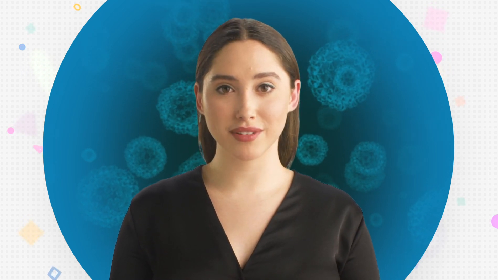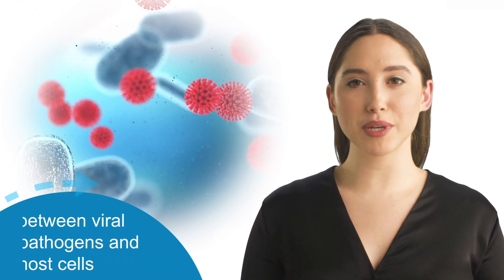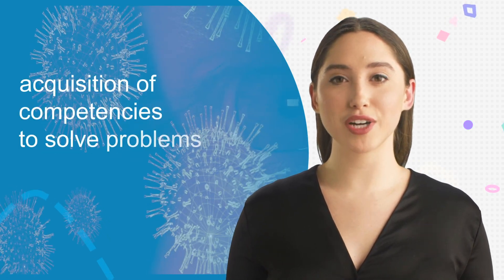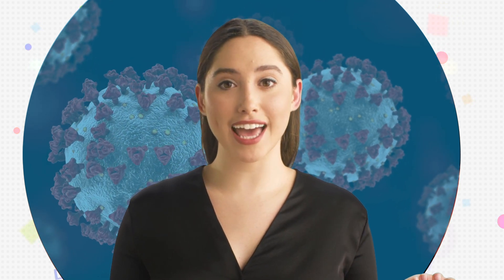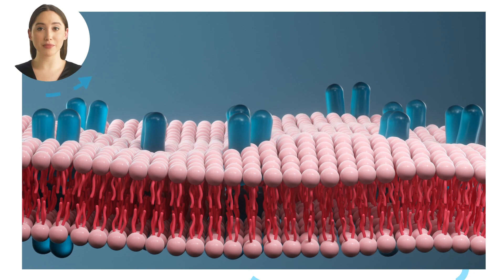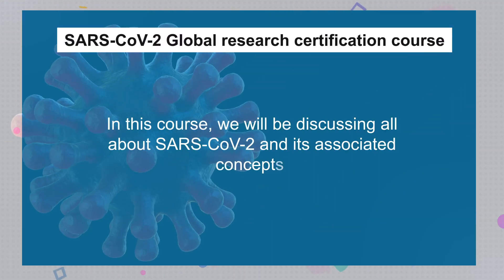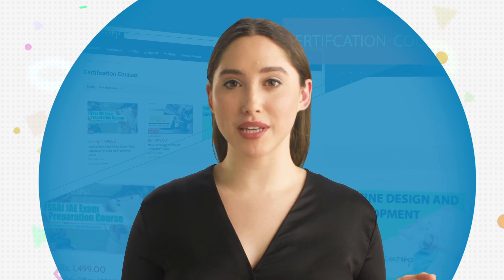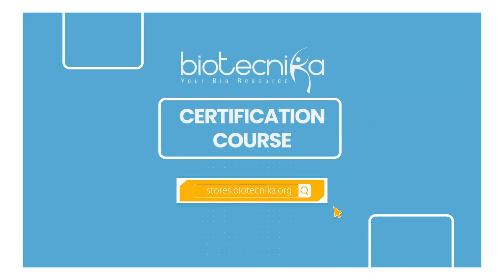SARS-CoV-2 Global Research Certification Course Launched at BioTecNika